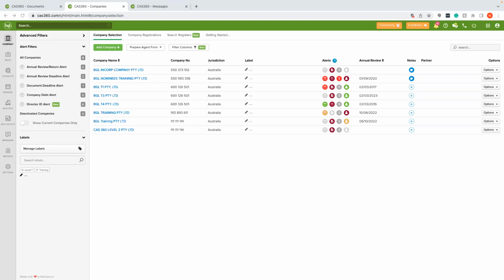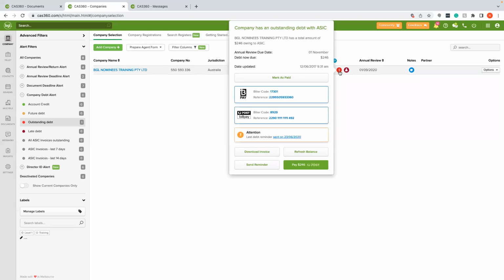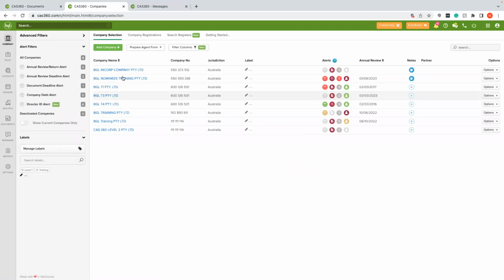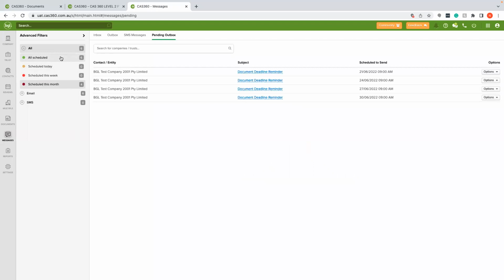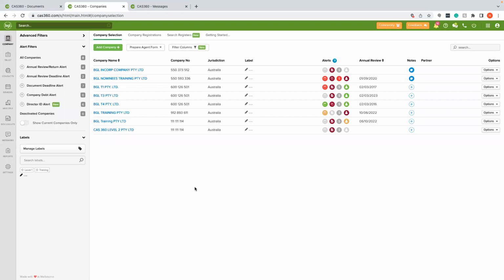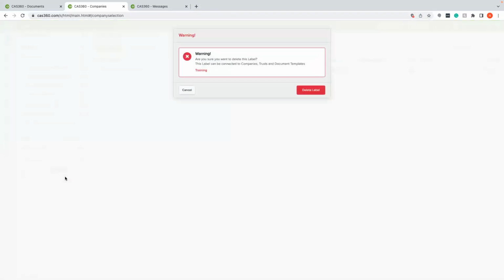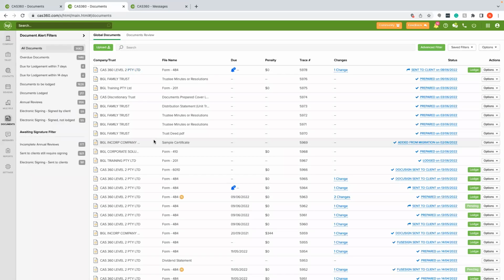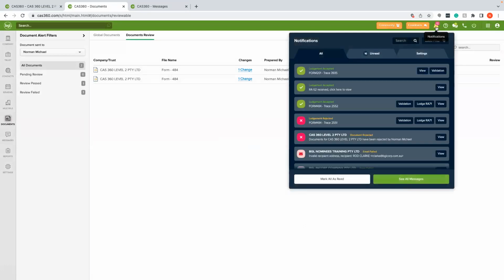CAS 360 Education Week: Automated reminders, multiple changes & filters | Live Webinar (June 2022)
Watch this webinar recording to learn how to boost your productivity in CAS 360 with features including automated document and debt reminders, company alerts, multiple changes and filters!

Hosted by: Norman Michael, BGL Training Specialist